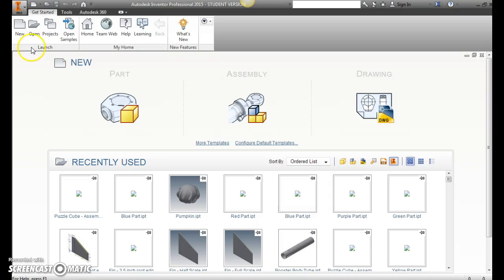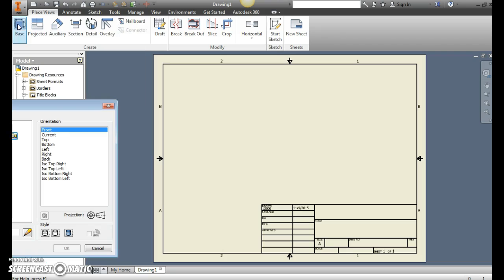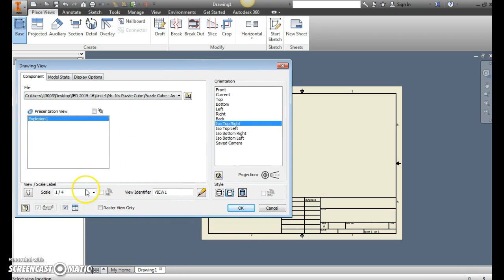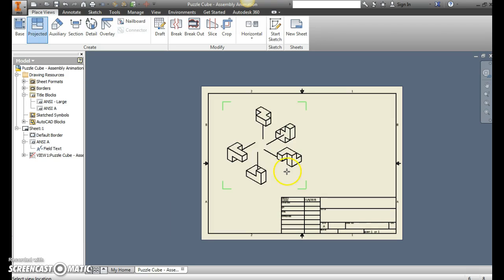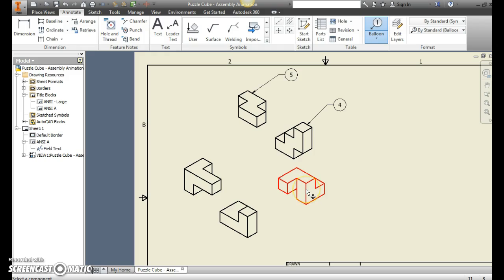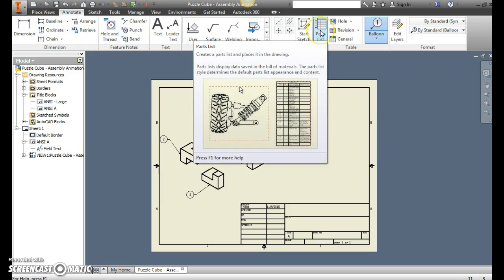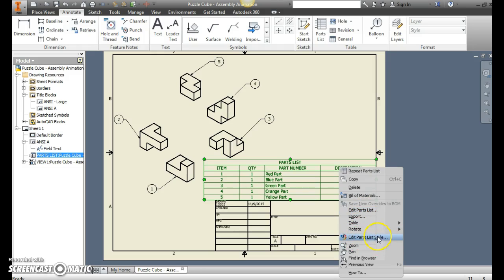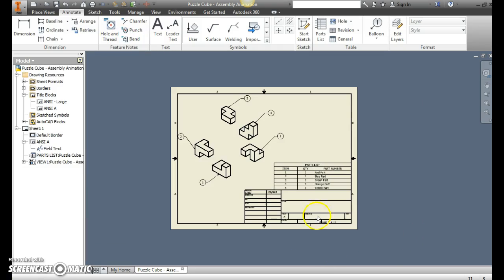Creating Puzzle Cube Assembly BOM